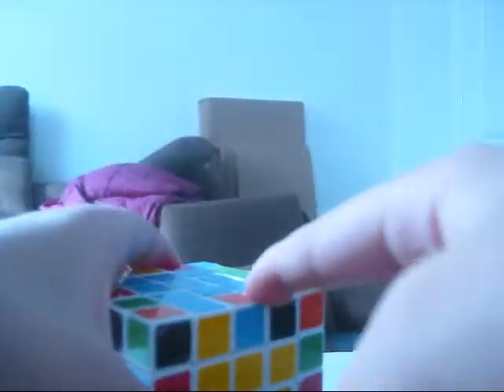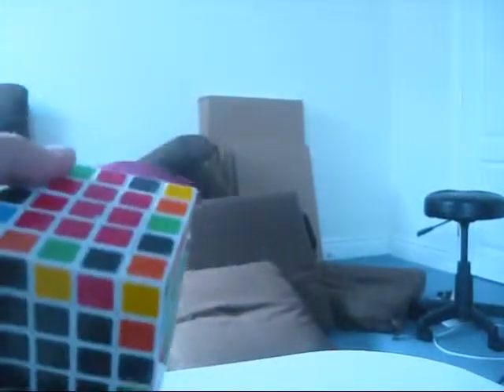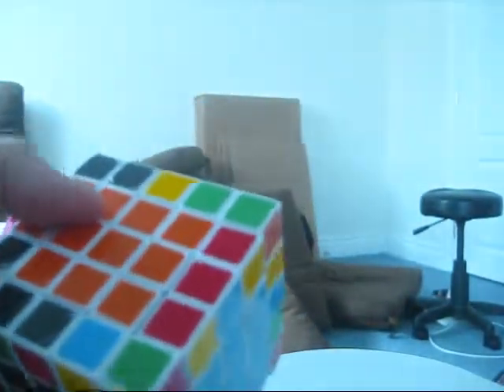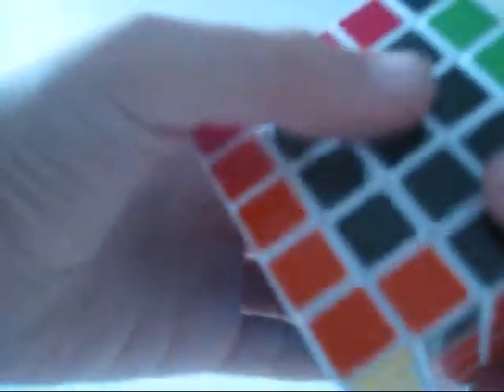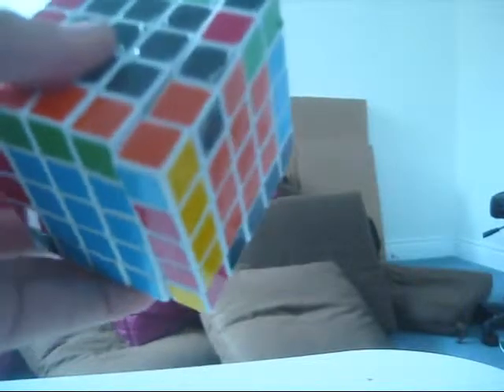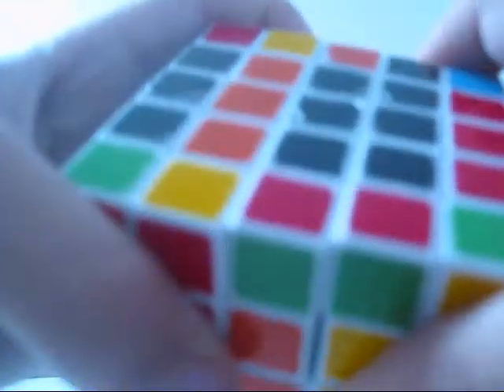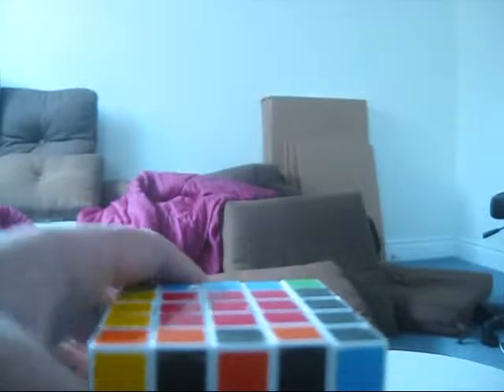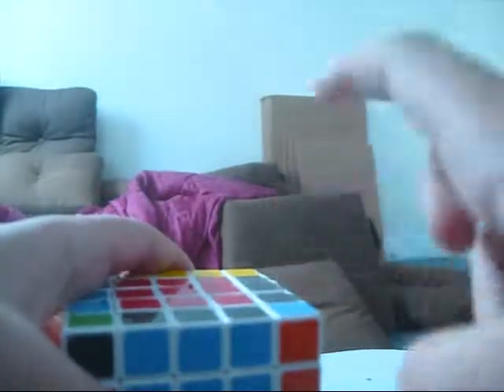5x5x5 professeur cube toutorial part 3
i hope i help you tell me what you do not understand and i will send a video to you